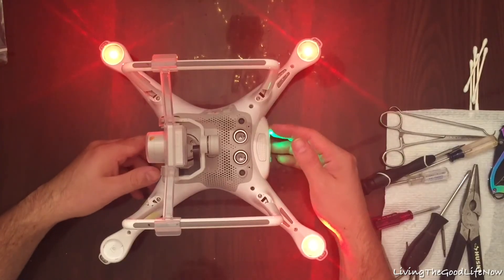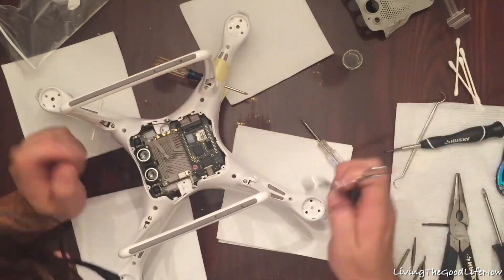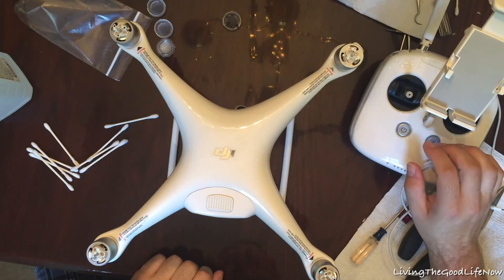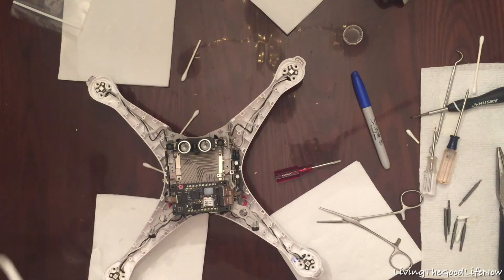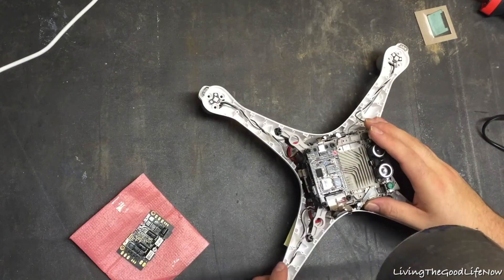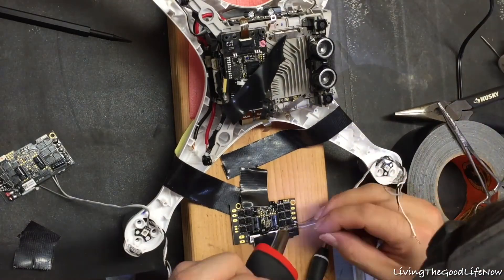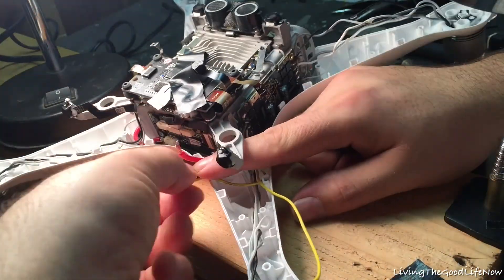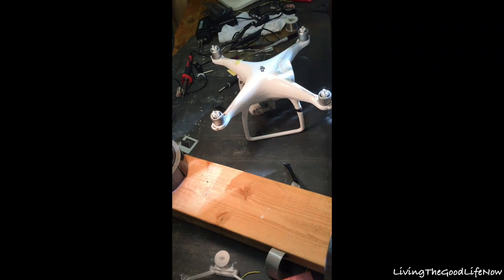Wet Drone River Crash DIY Disassembly & Replace Right ESC Error Repair Fix DJI Phantom 4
Step By Step How I saved & fixed my drone when I retrieved it after being submerged in a creek, put in a bag of rice for 48hrs then found it had an ESC R State Motor Error = Right Electronic Speed Controller Issue.  Step by step instructions on how to take apart drone shell & camera gimbal,  and fix the drone, full disassemble, repair, and reassembly back to working condition.   Watch to see the full low cost of this repair.

Brandywine creek river in Chester County PA Pennsylvania pocopson

DJI Phantom 4 Pro V2.0
DJI Phantom 3
DJI Mavic Pro Zoom
DJI Mavic Mini
DJI Spark
Gopro Karma